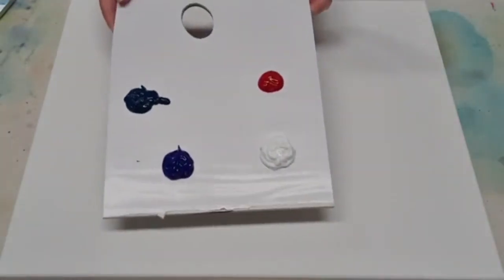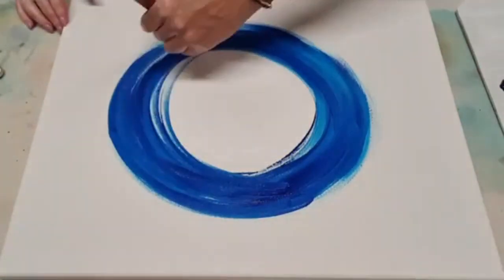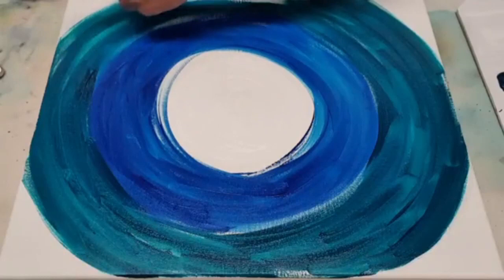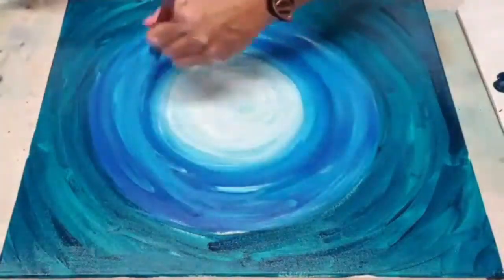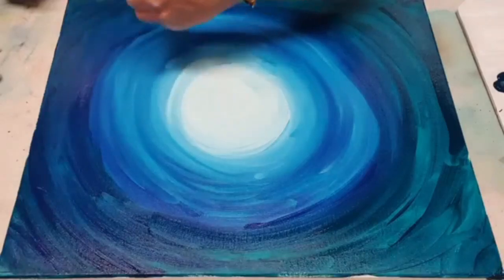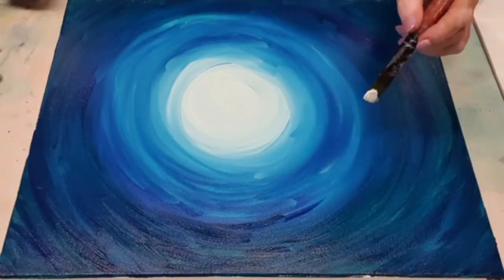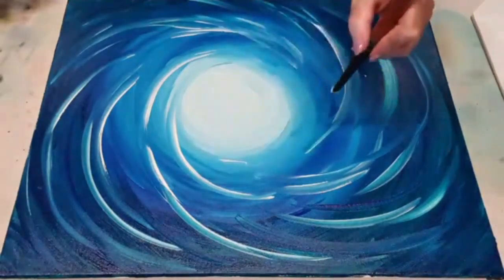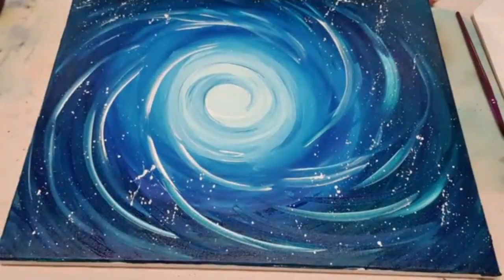How to paint a glowing background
Learn how to paint and create your own masterpiece with Gabrielle Dahmen - The Pickled Paintbrush in a series of art workshops🎨

❤️ If you love painting we have Membership Club for you! It's a monthly membership giving you access to paint parties either ONLINE or IN-PERSON. ❤️

This is a great way to keep you painting and be a part of a gorgeous community who are becoming more and more creative every month!

👉Join the waitlist and we will notify you when the group re-opens and we'll be sending you a simple guide to set you up to get you painting asap. These are the things I wish I knew before I started to paint!